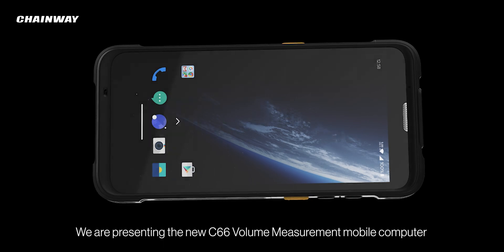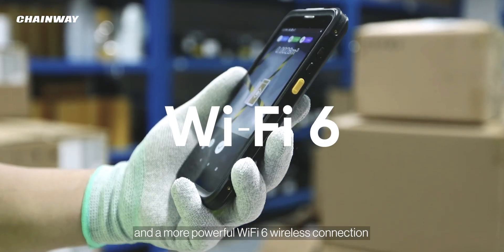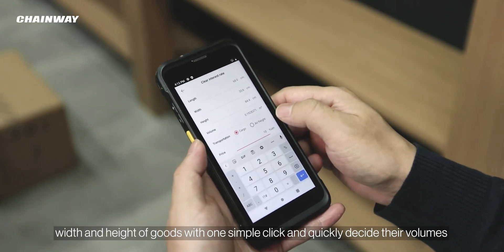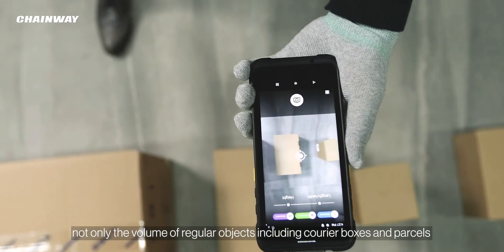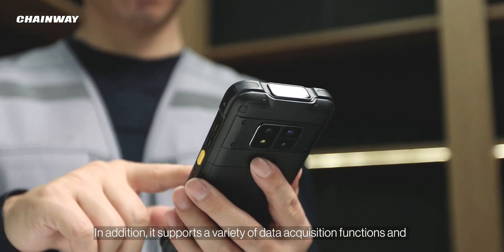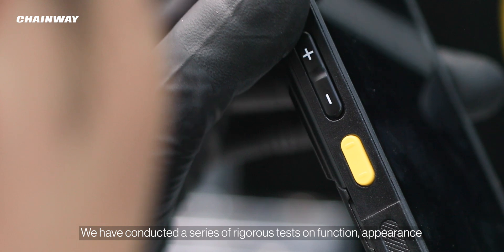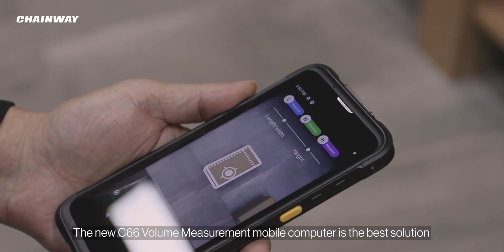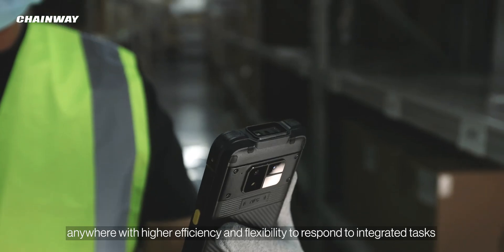Introducción al nuevo Chainway C66 con medidor volumen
Introducción del novedoso terminal portátil Chainway C66 con cámara 3D para medir el volumen de objetos de forma precisa. Aplicaciones recogida de paquetería y entrega, preparación de pedidos, etc.